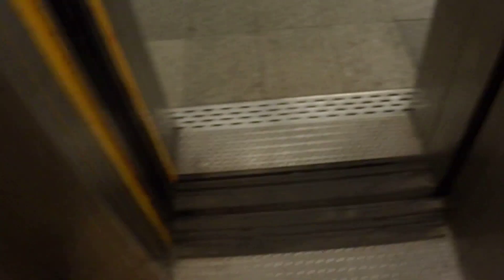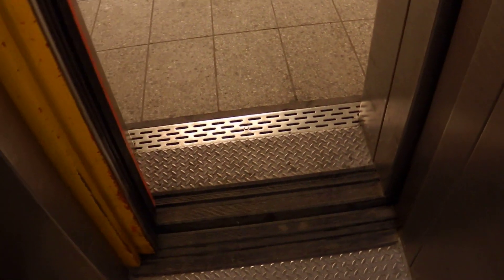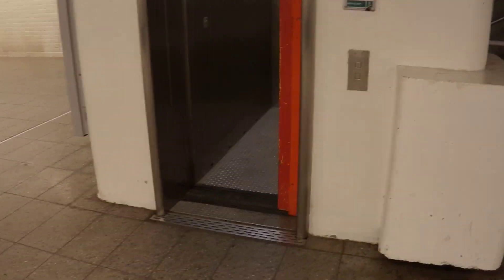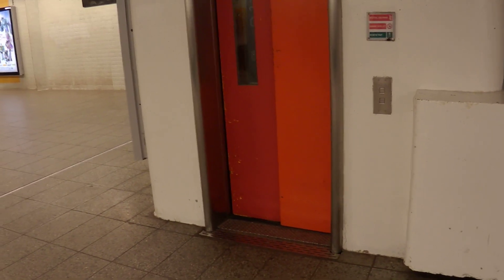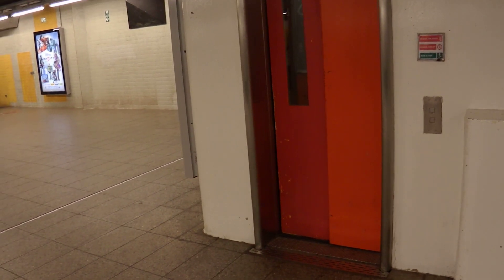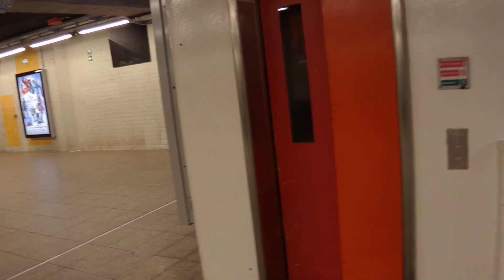An Otis elevator @ Subway Station Weesperplein Platform 2 in Amsterdam